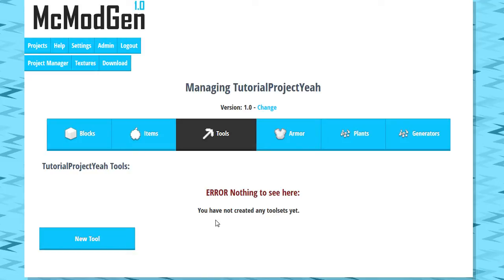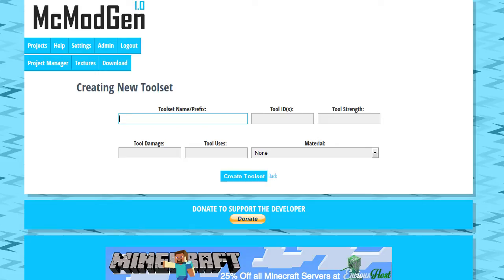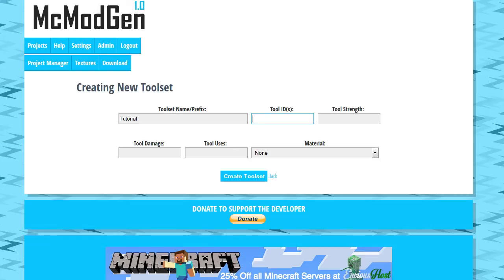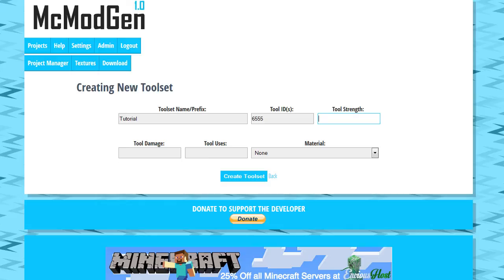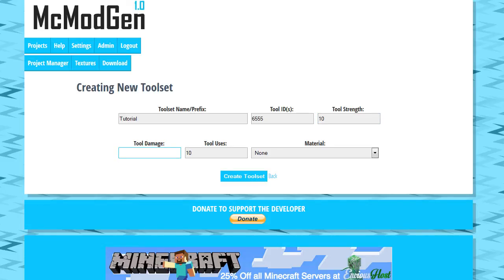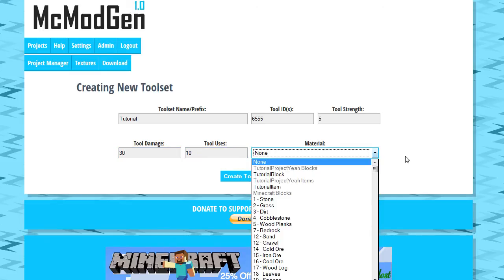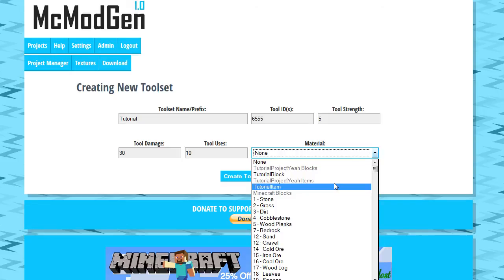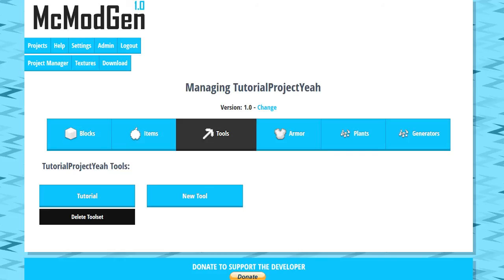Minecraft 1.8 Modding with McModGen Tutorial - Creating Tools